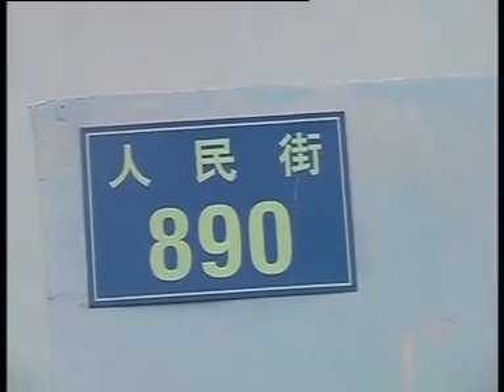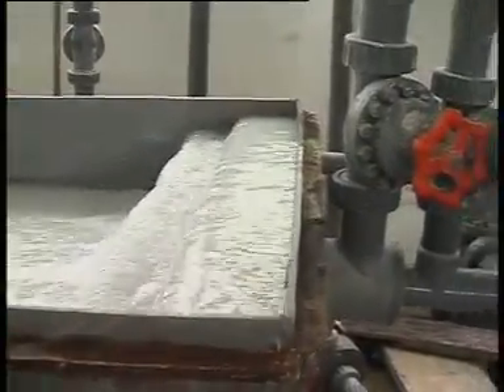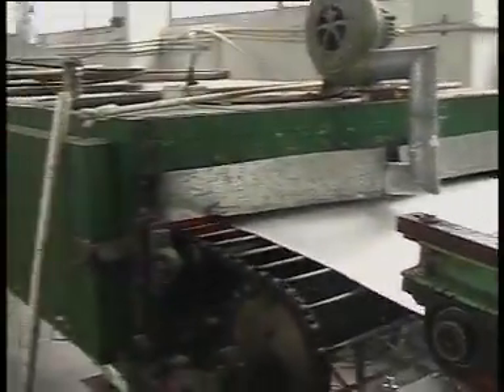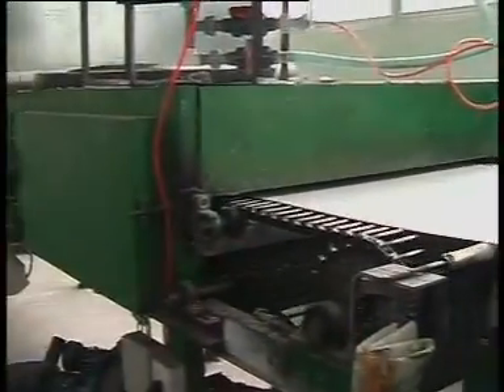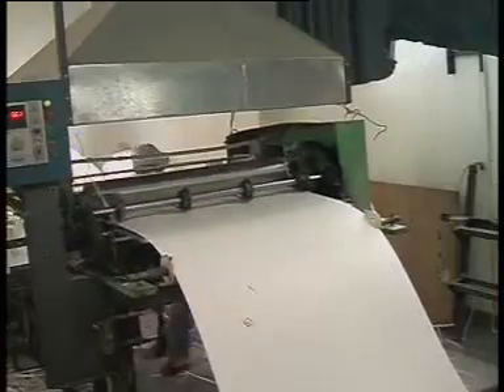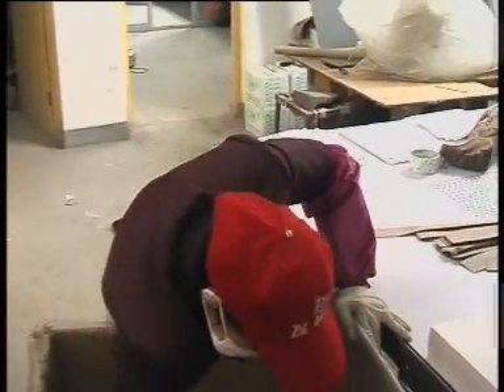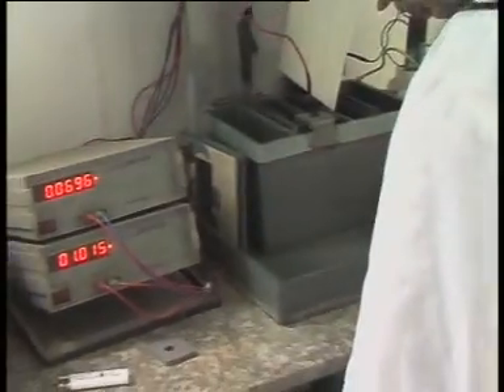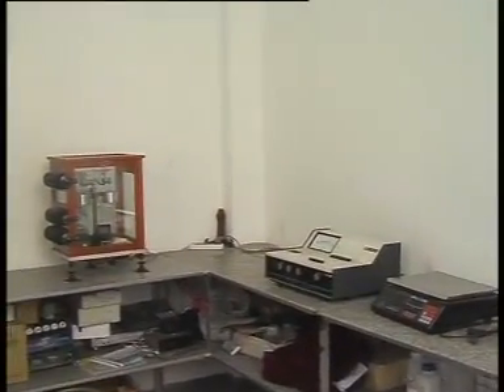My Factory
A Manufacturer of separator for lead acid storage battery. i) AGM (absorptive glassfibre mat) for VRLA/SLA/MF storage battery; and ii) AGM glass mat separator for flooded/vented storage battery.

We manufacture reliable AGM material at reasonable price, as is widely praised by users home and abroad. You are welcome to visit us in Lishui, Zhejiang, China and become our business friends.

AGM glass mat separator is combination of AGM and glass mat with acid-proof glue as sticky material. It is an advanced material used as separator in flooded/vented storage battery. It is produced with the newest formula in the world today and prepared under top high technique. It has such stable and reliable property as:
1. High acid-proof;
2. High porosity and small pore size;
3. High liquid absorptivity;
4. Low electric resistance;
5. Capable of preventing short circuits;
6. Unique saturation profile and lower stratification;
7. Superior tensile strength;
8. Faster upward wicking and faster downward wicking;
9. Ability to absorb needed electrolyte which will supply it to whole of plate that will never allow plate to get dry and sulphurated;
10. In case of low level of electrolyte in the battery, this advantage of AGM glass mat separator can help to improve the performance of the storage battery and lead to longer service life.

You will not find this type of absorbing electrolyte ability in any of other separators like PVC leaf, PP or PE envelope type separators. Hence it is superior to PVC leaf, PP and PE separators in many manners, especially in hot climate places. It really does good to prolong the service life of flooded/vented lead acid battery and give out stronger instant electric pulse for starting up automobiles/motorcycle. AGM glass mat separator is applied in automobile/motorcycle batteries, heavy-duty batteries and long life batteries.

Characteristics of this separator are:
1. Low electrical resistance: each piece lower than 1.0 mΩ*dm2;
2. The largest pore size ≤18μm;
3. Porosity≥90%;
4. High anti-oxidation ability;
5. Stable chemical properties.

All these contribute to the high electricity reserve capacity, cold cranking performance, high discharging rate, and also prolong service life of batteries to more than 3 years. It can be used to produce high-performance batteries. It really helps the plates to show their overall performance in full capacity. And with tight assembly technique, the plates can go all out of their full service life with the active material in paste being gradually used up at a higher rate, so that the service life of your battery can be longer.

AGM glass mat separator is like AGM material for VRLA battery in its property similar to a sponge. So that while making battery with this kind of AGM glass mat separator, tight sandwich assembly like VRLA batteries is also required:
1. Separators of this kind should be pressed together with plates by 10% of total thickness of separator while making group (element) for every cell.
2. No sliding of AGM glass mat separator in liquid between plates is allowed.
3. Plates must be smooth and tidy with no burr, no sharp edges that may cut or damage the separator.
4. When inserting AGM glass mat separator between plates, no damage should be done to AGM glass mat separator, causing them to be worn out, torn open or broken to small pieces.

You can make battery of higher quality for sure with this type of AGM glass mat separator.